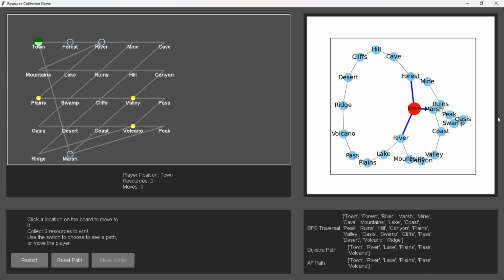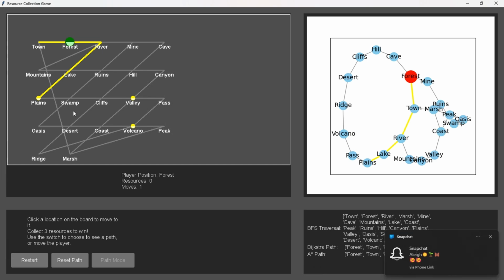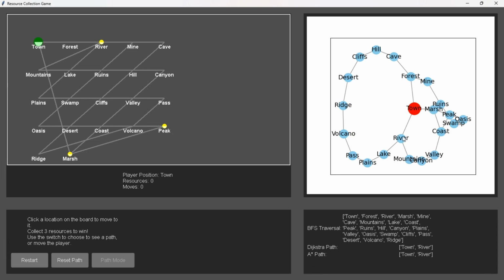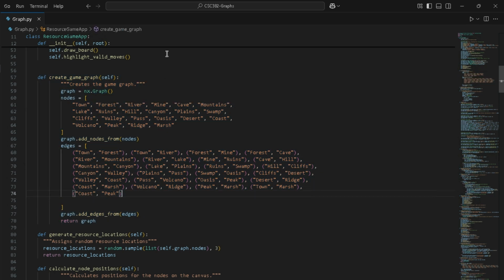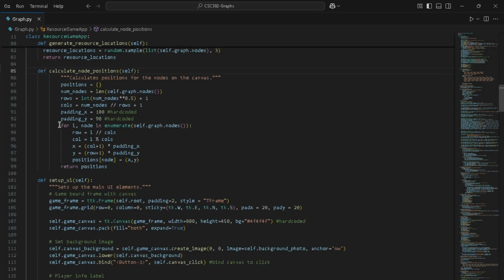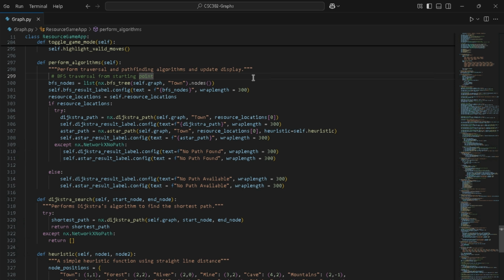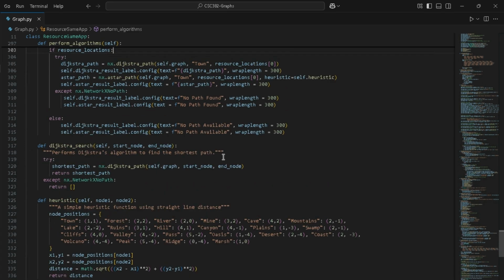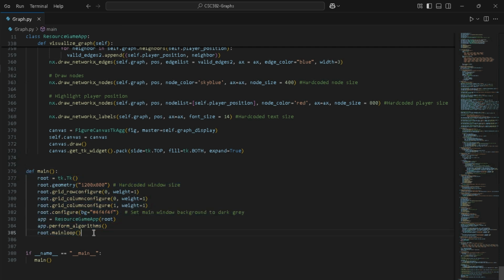Graphs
This video demonstrates how a graph works and how it can be used in a game!